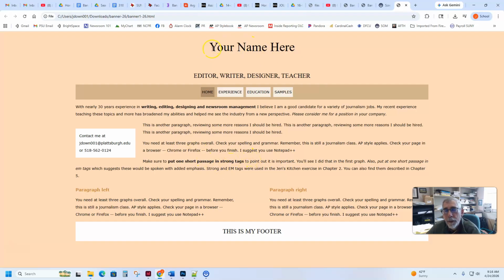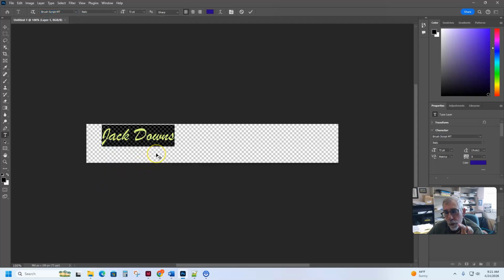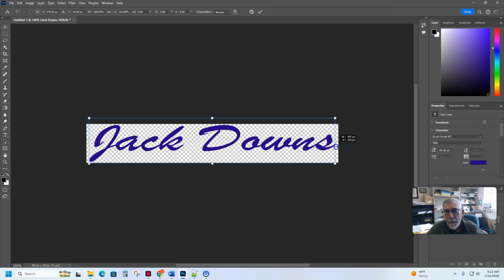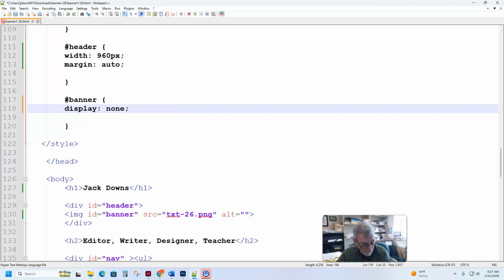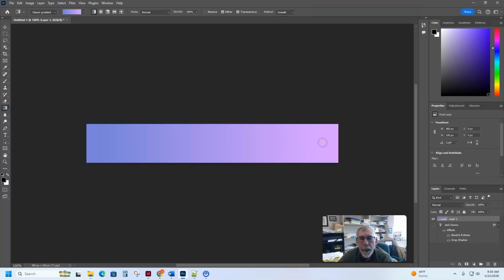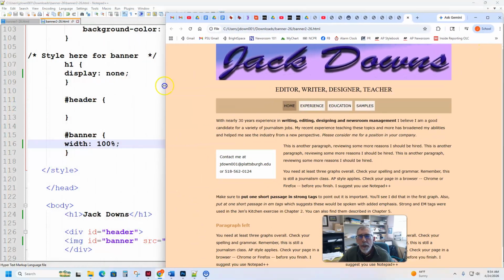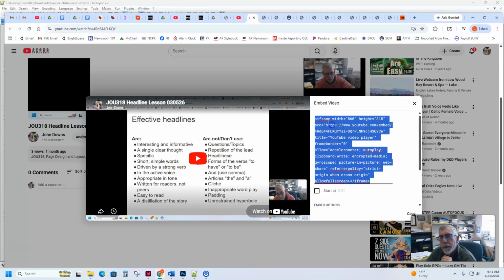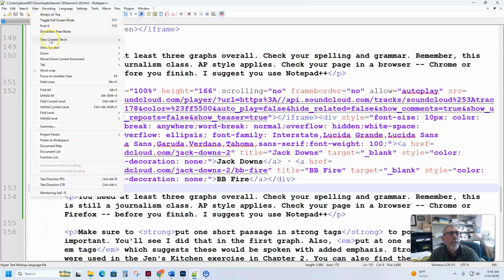JOU317 Banner Exercise and Embeds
JOU317 Web Design and Production with Jack Downs updated Banner Exercise with Photoshop and brief intro of embeds